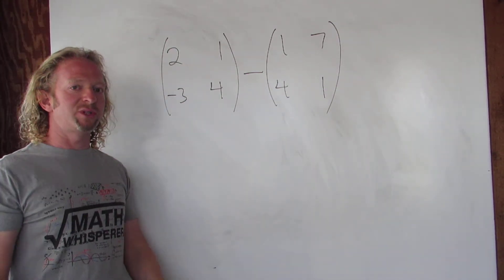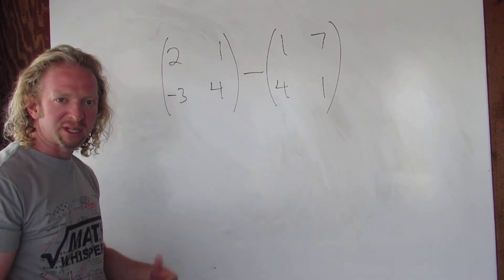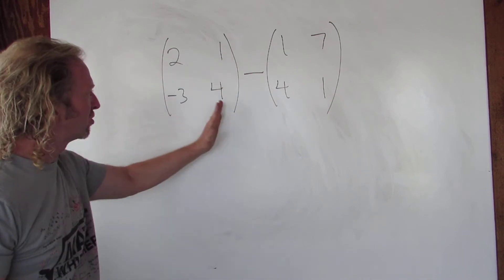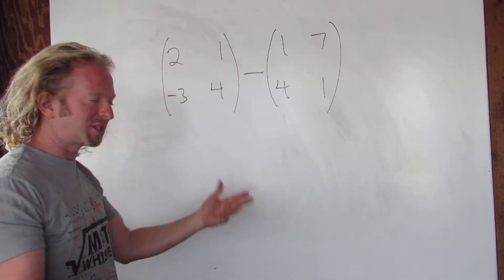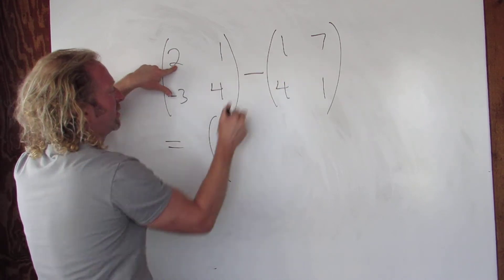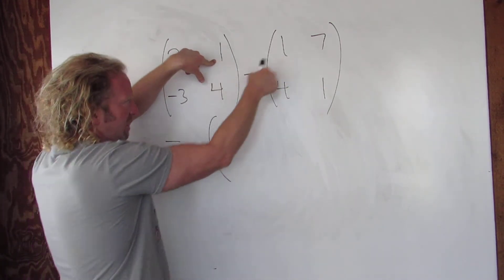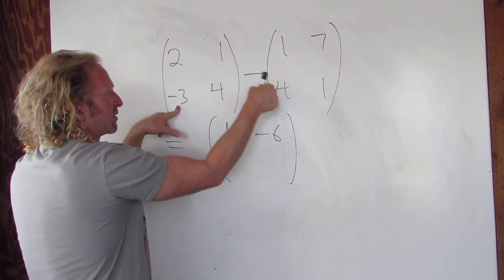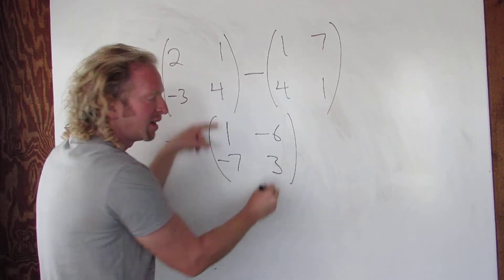How to Subtract Two 2 x 2 Matrices Very Short Video